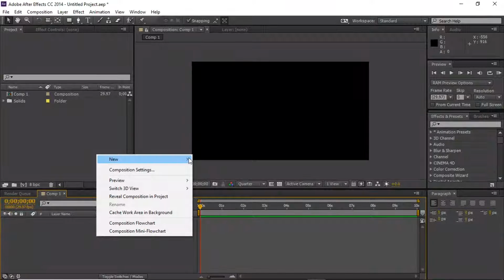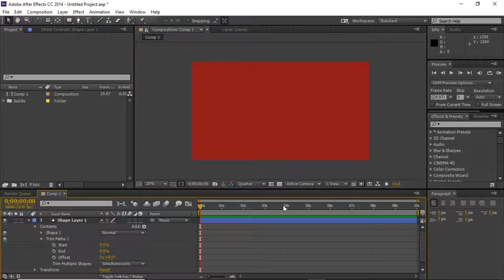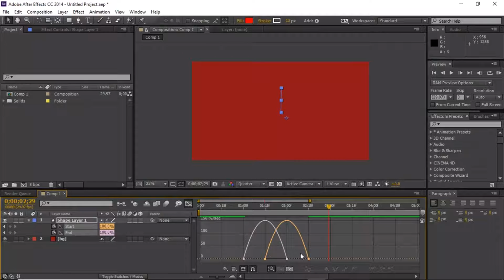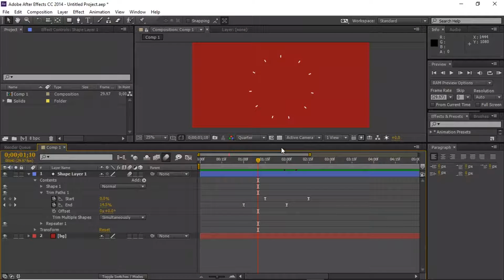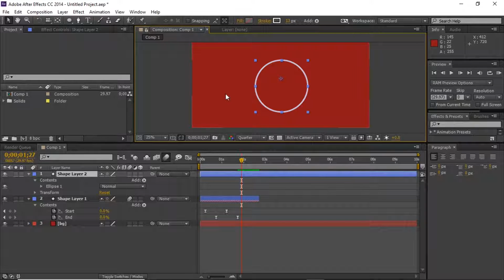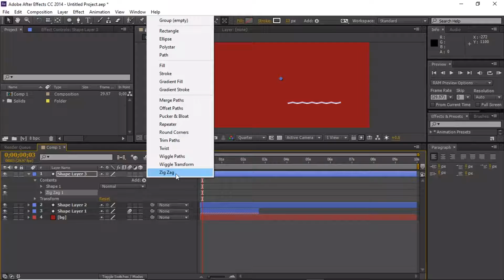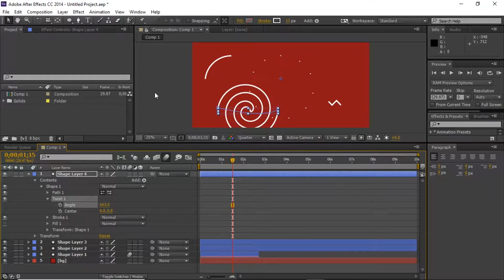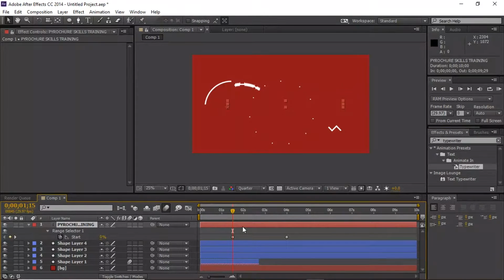Adobe after effects beginner tutorial 06-Using trimpaths